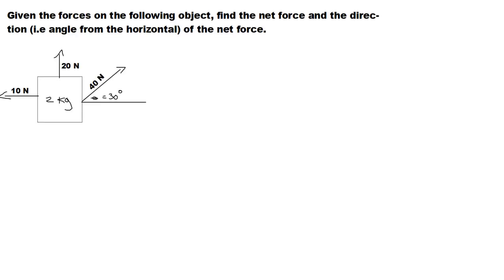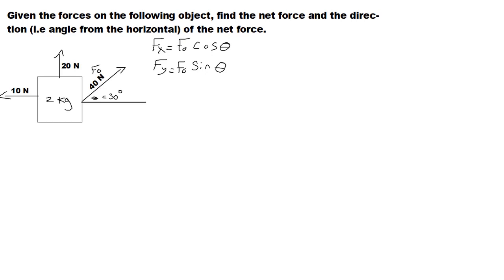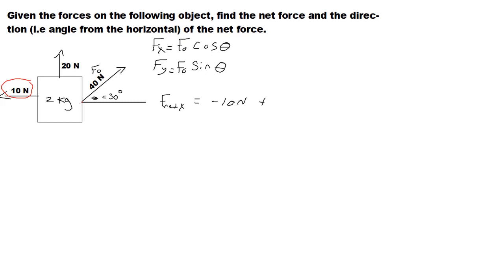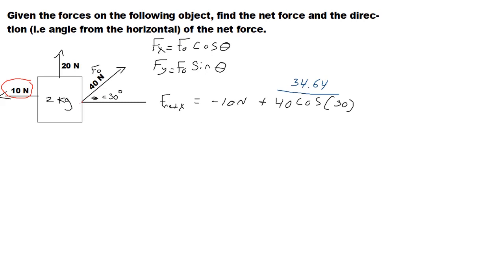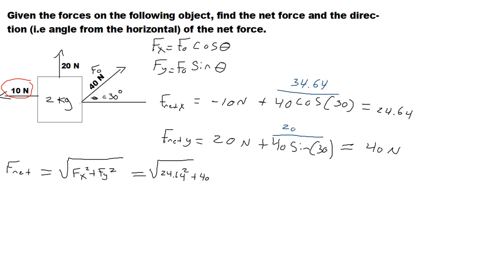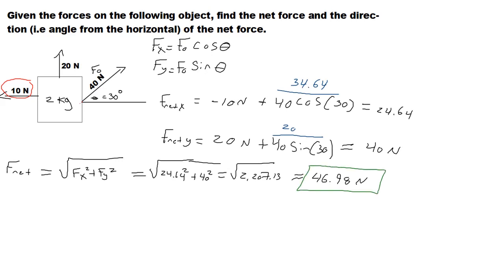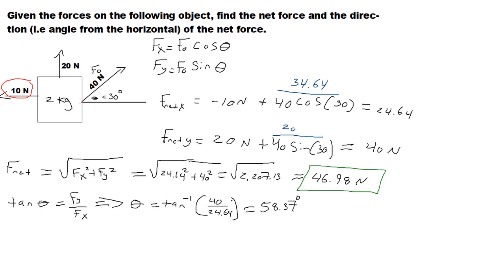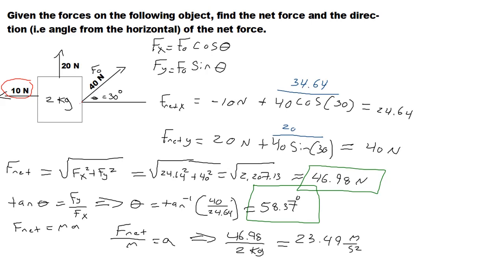Newton's Second Law 2D Forces Problem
How to find the net force, direction, and acceleration of an object with forces acting on it in 2 Dimensions